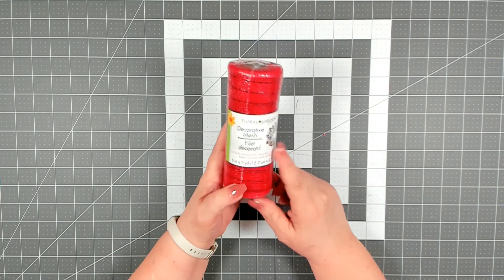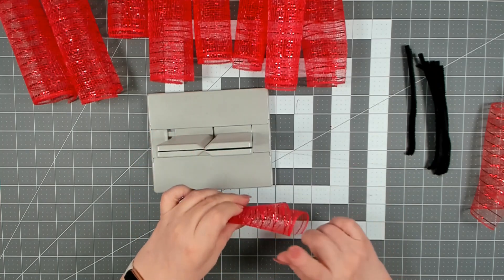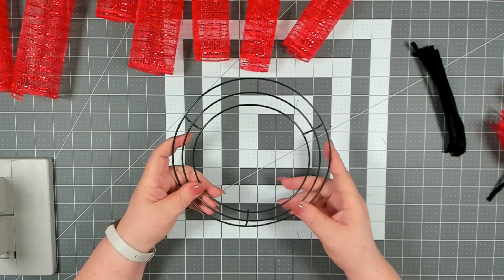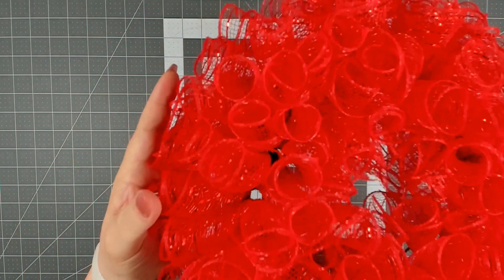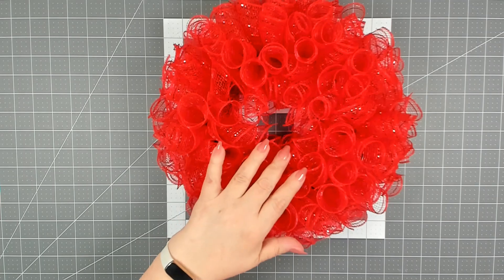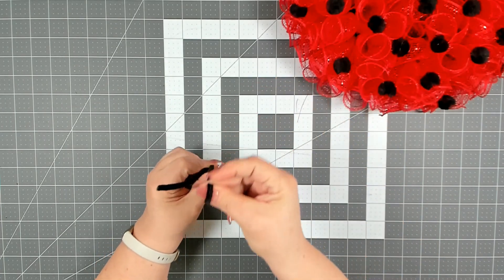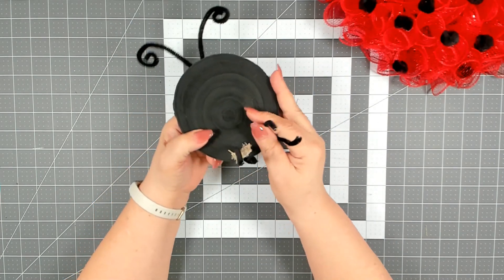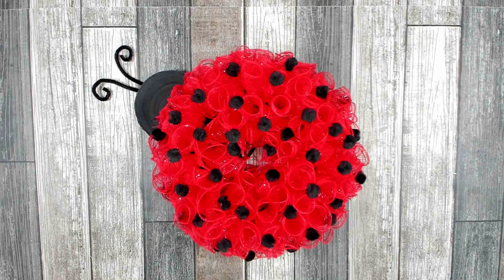Ladybug Wreath ~ How to Make a Basic Curly Deco Mesh Wreath ~ Curly Wreath Tutorial ~ Spring Wreath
Good morning, I have a fun and easy wreath tutorial for you. In today's crafting adventure I will show you how to make a basic curly deco mesh wreath. We will then take the base and turn it into this adorable Ladybug wreath. This deco mesh curly wreath tutorial is perfect for the beginner wreath maker. It provides a nice thick base to build your wreath project on. Ladybug home decor is one of my favorites for the springtime. Let get to crafting and let me show you how to make a springtime Ladybug basic curly deco mesh wreath.

Join me on Facebook My public business page is Please like and follow. I also have a private Facebook group here you can find sneak peaks of up and coming craft/DIY projects, get to know me on a more personal level, ask questions, get support, share ideas and post pictures of your own work. This is a positive and supportive group where you can learn and grow your talents. Active members are greatly appreciated!

Squeeze the Day Summer Wreath Tutorial ~ 10 Inch Deco Mesh Wreath Tutorial ~ Lemon Wreath Summer DIY

Tools:
Glue gun & glue sticks, wire cutters, scissors, silicone spatula, ruler, paint & brushes
Materials:
Dollar Tree ~ 8 inch wreath form, 2 red rolls of deco mesh, 1 pkg. black pipe cleaners, 1 pkg. black pom poms, 1 - 5 inch wood round